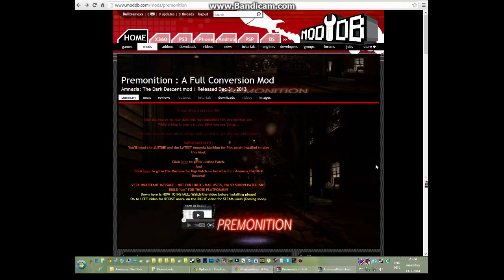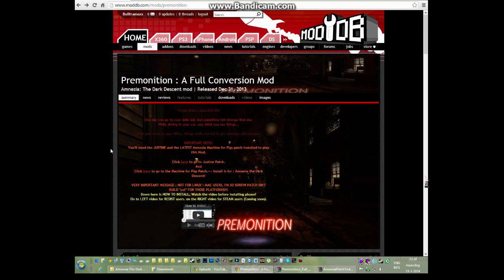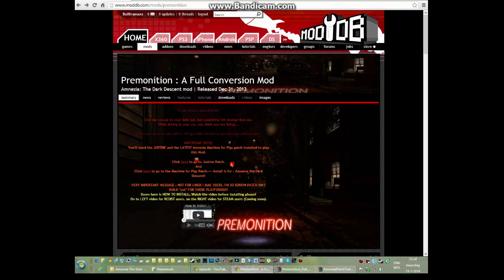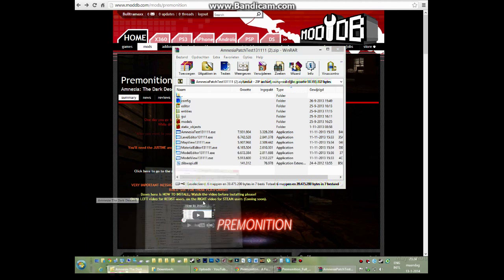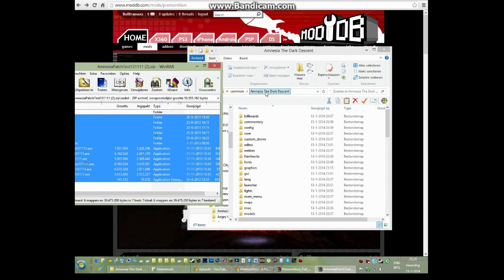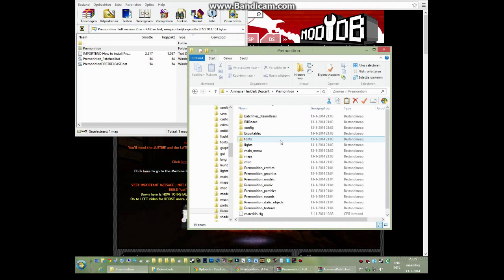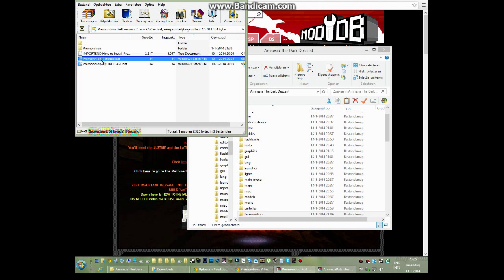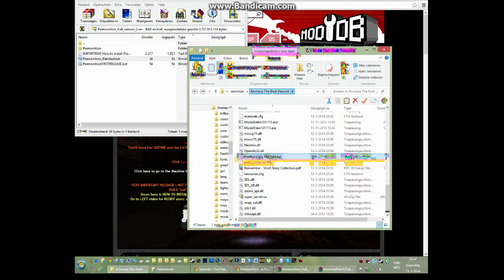Tutorial: How To Install The Full Conversion Mod: Premonition Version 2 (Steam version)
Hi everyone, in this video I will show you how to download version 2 of the full conversion mod: Premonition for Amnesia: The Dark Descent. It is a lot easier now installing it then version 1.

If you enjoyed please leave a Like/Fav it really helps out a lot!